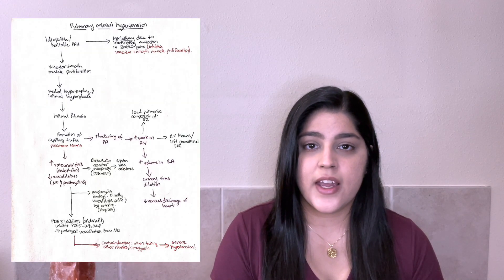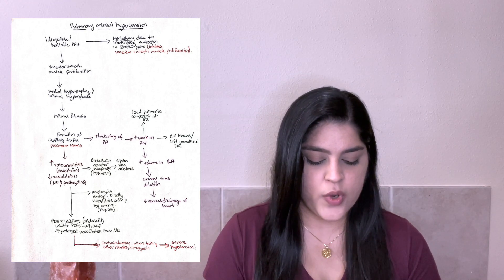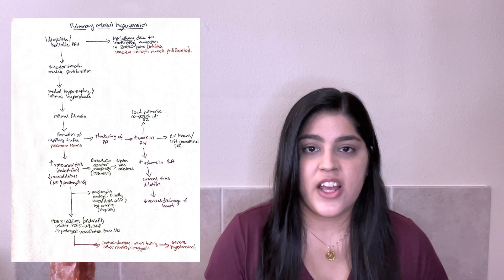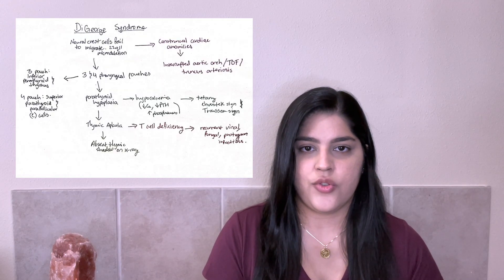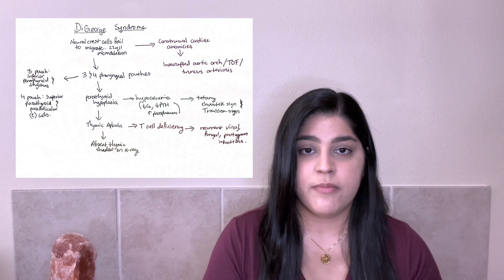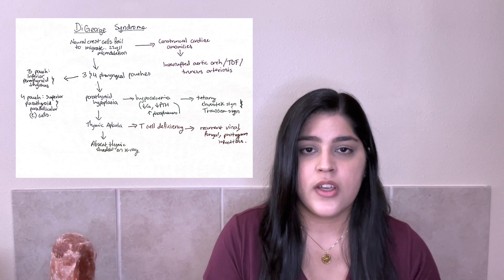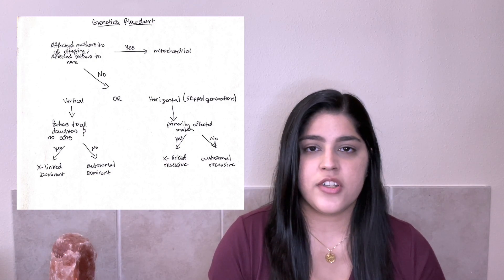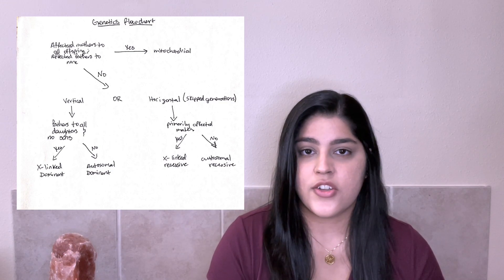STUDY METHOD: Creating Flow Charts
Hi guys! In this video I share how I create and use flow charts as a method to study while in medical school. Creating flow charts helps me to visually see different subjects in one flow chart.